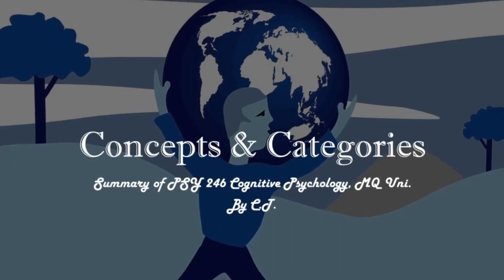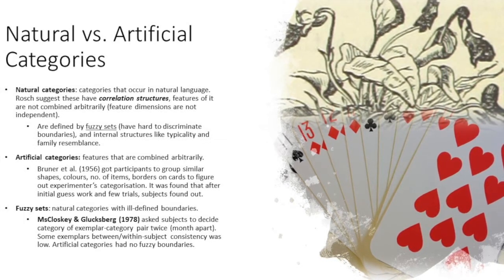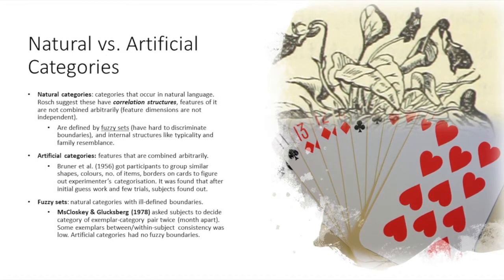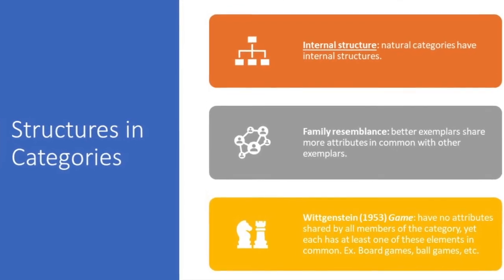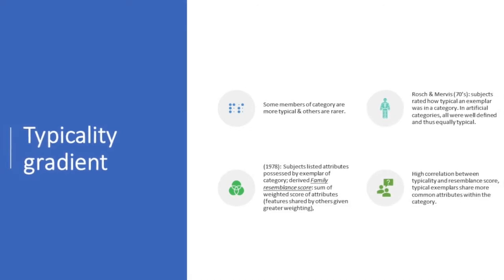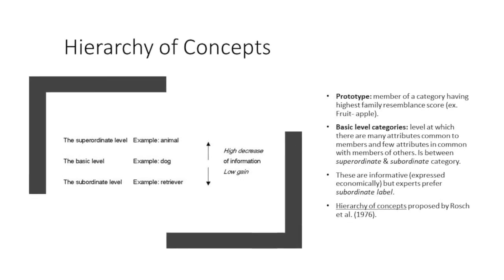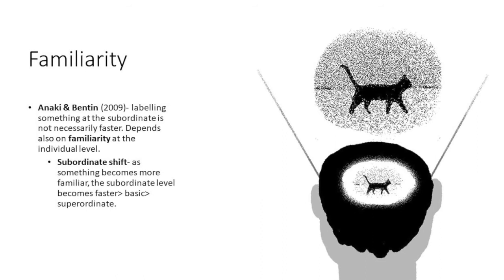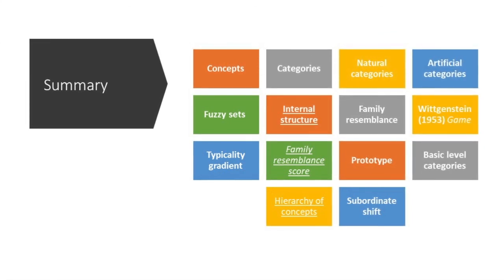Concepts & Categories | Cognitive Psychology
This is a quick video that covers concepts and categories in cognitive psychology.
I talk about:
- natural categories
- artificial categories
- Fuzzy Sets
- Internal Structures: Family resemblance & Typicality Gradients
- Prototypes
- Basic level, subordinate & superordinate level categories.
- Hierarchy of Concepts
- Subordinate Shift